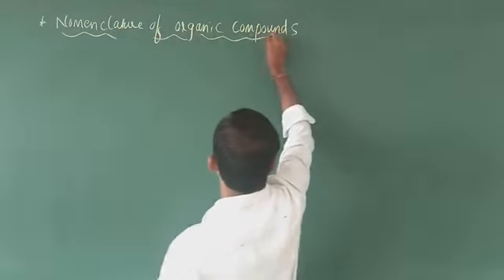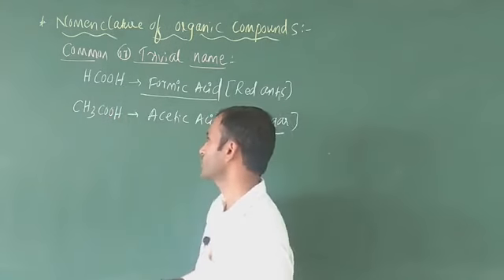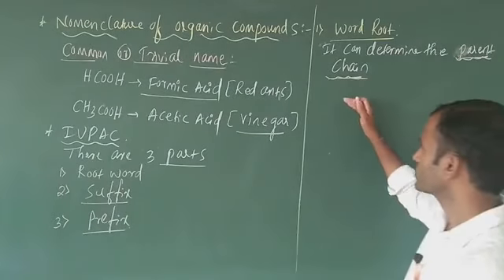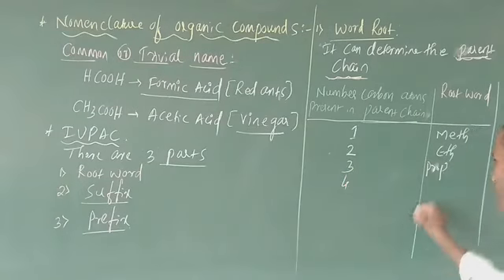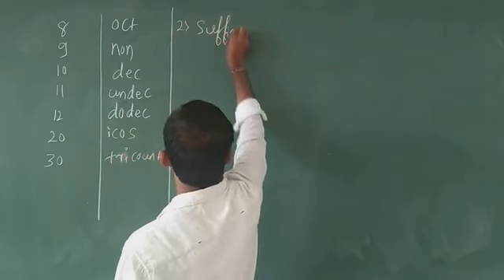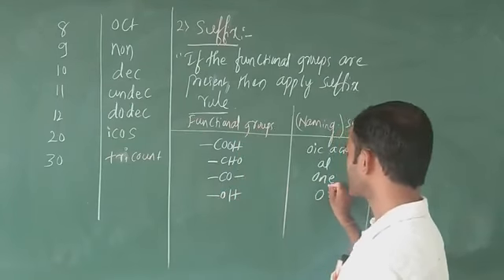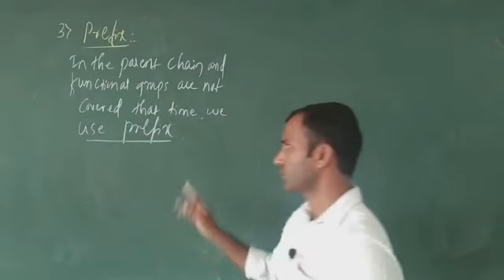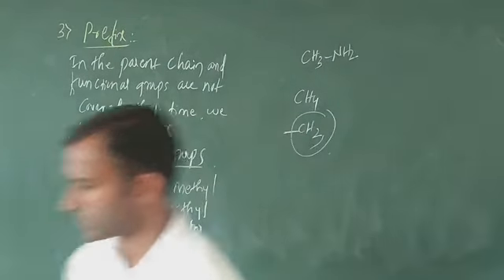Root Word,Suffix and Prefix|Class11| By Burlatti Sir